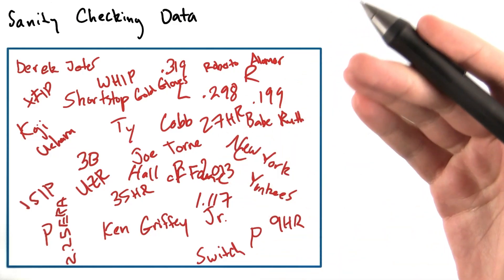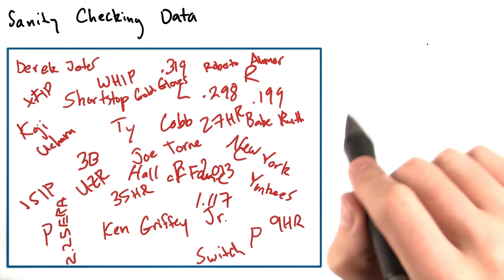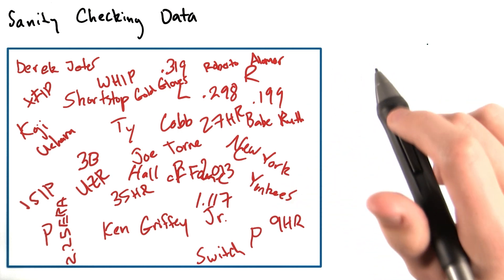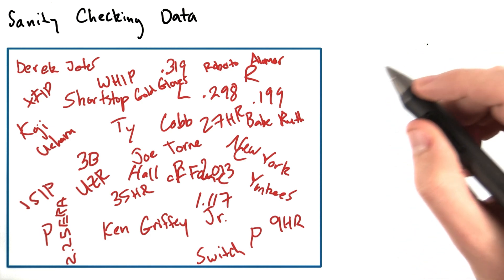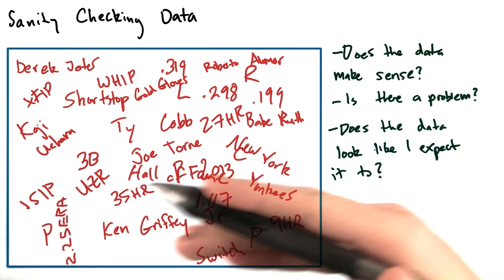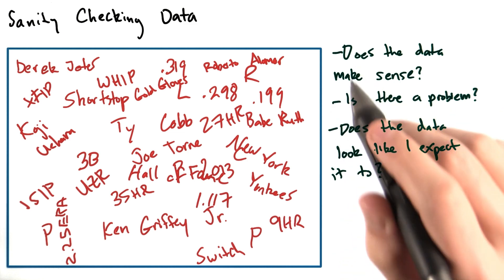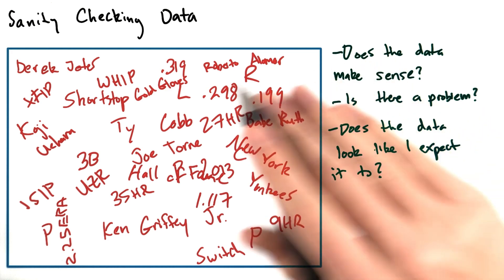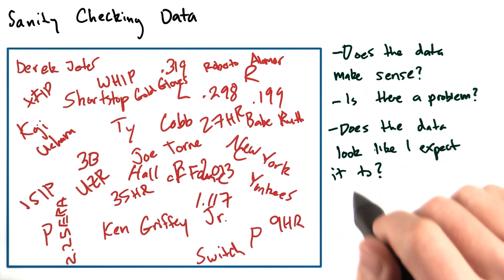Sanity Checking Data